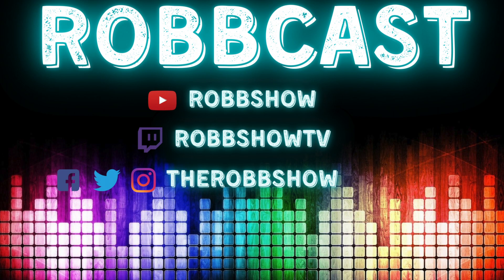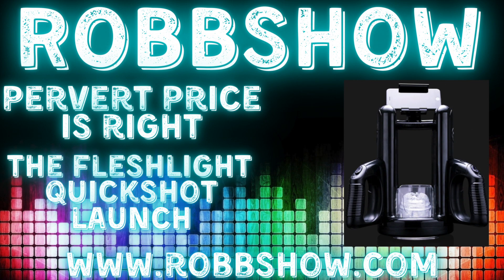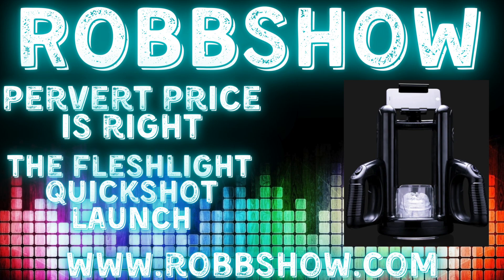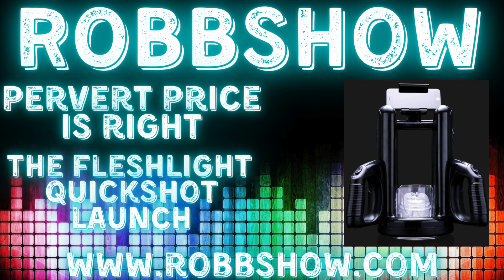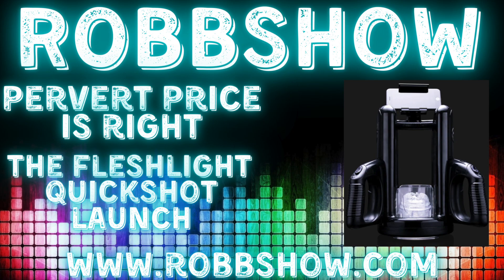RobbShow: Pervert Price is Right - The Fleshlight Quickshot Launch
Pervert Price is Right!: Guess as close to the asking price, without going over (Price is Right Rules) of a perverted item from Amazon.

This round's perverted sex toy from Amazon is the The Fleshlight Quickshot Launch.